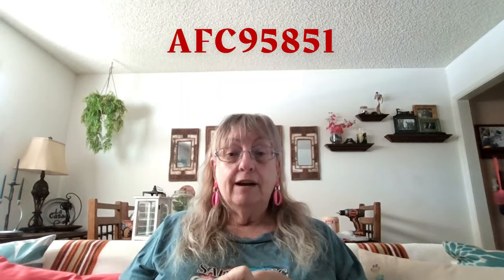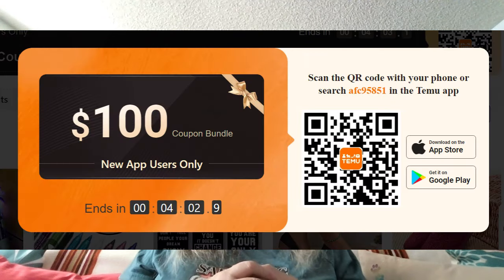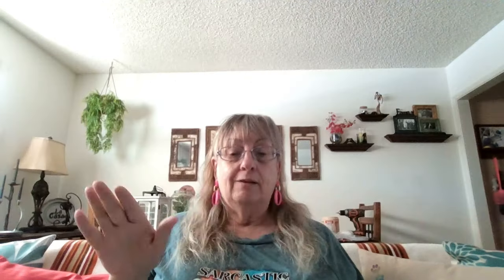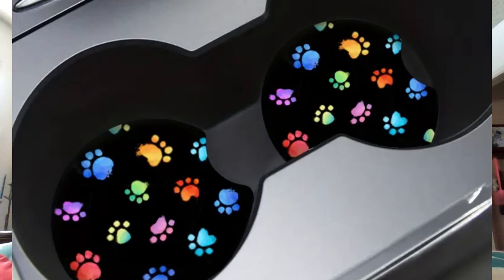TEMU Auto Accessories - An honest Review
ITEMS REVIEWED IN THIS VIDEO:

Car Jump Starter, Battery Power Bank For 8000mah Portable Emergency Booster, 12V 1pcs, 2colors  $40.48

1pc 12V Tire Inflation Pump Air Compressor & Inflator Emergency Mini Portable Tire Inflator Air Compressor Car Essentials Accessories  $10.19

Professional Car Paint Non-toxic Permanent Water Resistant Repair Pen Scratch Remover Painting Pens,  $1.91

Multifunctional Car Cleaning Mud! $1.26

10pcs/20pcs High Quality Car Clip Cord Cable Line Holder  $1.29

Peace Love Rescue Heart Dog Paw Print Oval Car Sticker,$1.43
SOLD OUT

 Universal Fit 5-Seat Polyester Car Seat Cover Set $15.06

Vibrant Pit Bull Car Stickers - Outdoor Rated Vinyl Decals $1.79 each

2pcs Universal Car Sun Visor Glasses Sunglasses Clip $1.48

1pc set Car window cleaning brush with pad $2.69

Mini Stainless Steel Screwdriver Keychain - 3-in-1 Tool Kit  $0.98

1/3/5pcs Colorful Luggage Belt, Travel Portable Adjustable Luggage Seat Belt With Release Buckle,  $0.84

Large Cat Eye Fashion Sunglasses For Women Casual Jelly Frame Gradient Glasses $2.69

20pcs Car Universal Waterproof Bendable Air Vent Decorative Strips $2.33

2pcs Blind Spot Mirrors, 360 Degree Adjustable HD Glass  $0.71